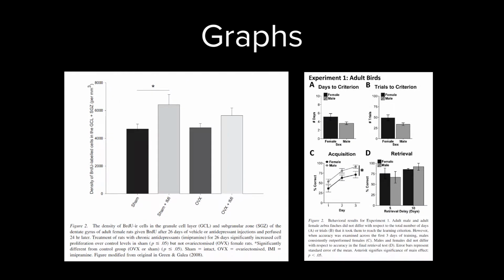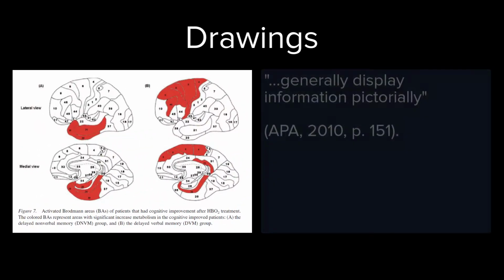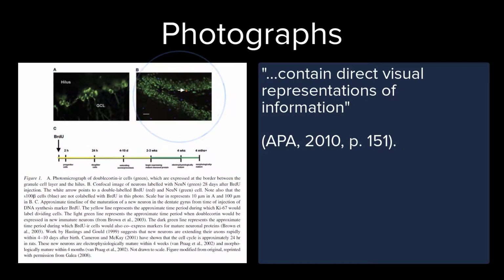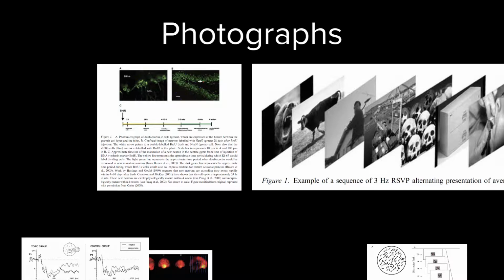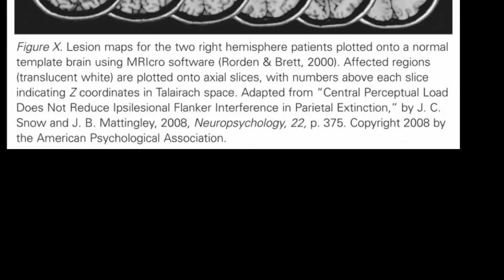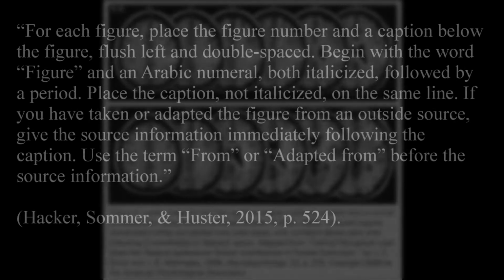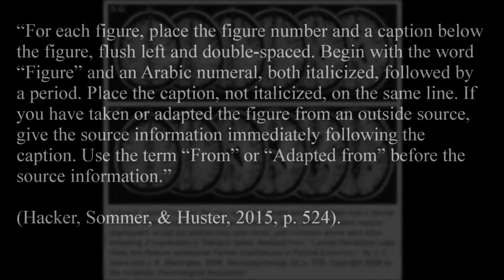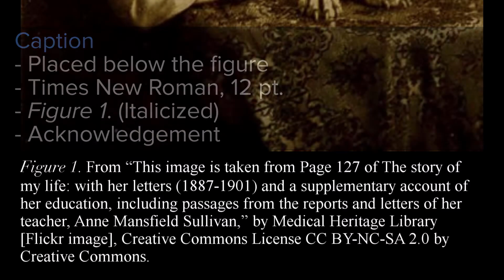Agile Mindset Mini -- Formatting and Citing Figures (APA)